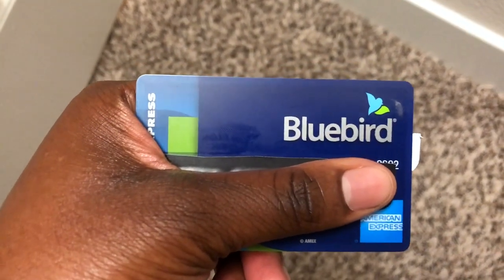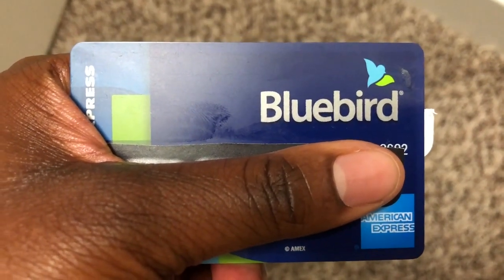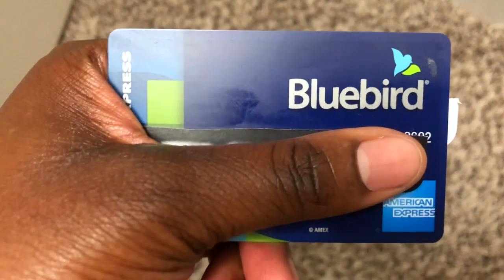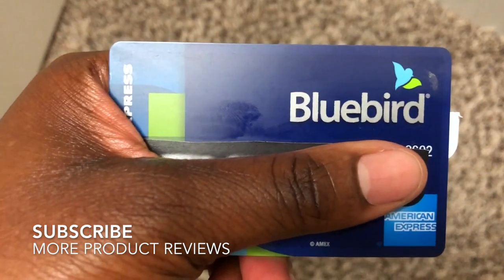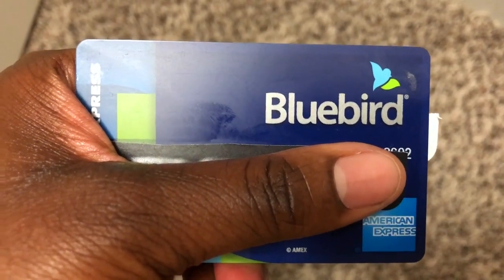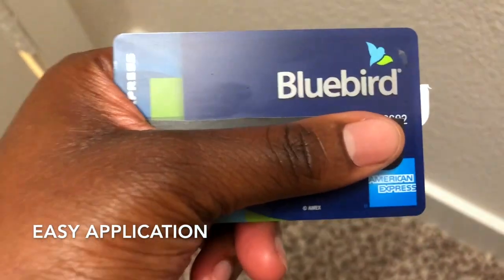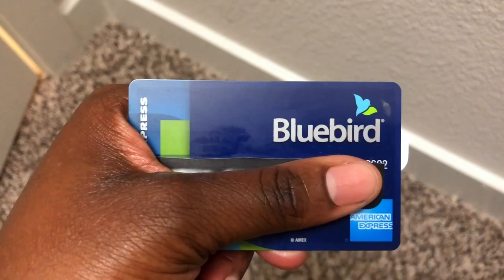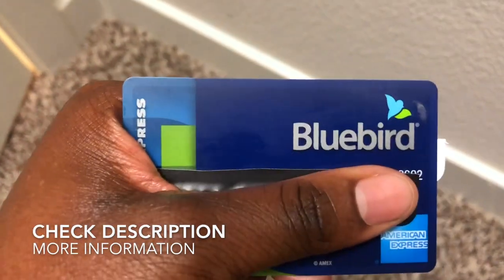✅ American Express Bluebird Prepaid Debit Card Review 🔴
About this product:

American Express Bluebird Prepaid Debit Card

To get all the features and benefits of the Bluebird Accounts, you must go to Bluebird.com or use the Bluebird Mobile App to register for an Account. Once you have successfully registered for a Bluebird Account and verified your e-mail address, we will send you a Personalized Bluebird Card in the mail to take the place of your Temporary Card. Once you receive your Personalized Bluebird Card, you must activate it immediately. After you have activated your Personalized Bluebird Card, you will be able to:

Add money from a linked U.S. issued checking or savings account.
Note: as of October 28, 2015 you will not be able to link a new bank account to your Bluebird Account to add money. After October 28, depending on your bank’s policies and terms, you may be able to add money to your Bluebird Account from your checking or savings account by initiating a transfer from your bank account into your Bluebird Account. Consult with your bank for bank origination fees that may apply.

Spend the Available Balance at virtually any merchant in the United States that accepts American Express® Cards, including mail-order, online and in-store locations

Withdraw cash at any ATM in the United States that accepts American Express® Cards*